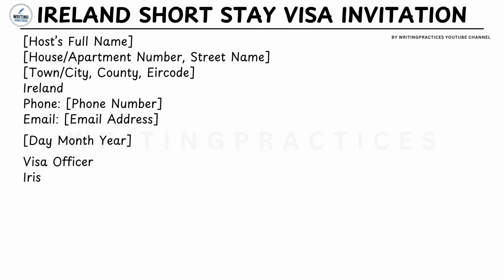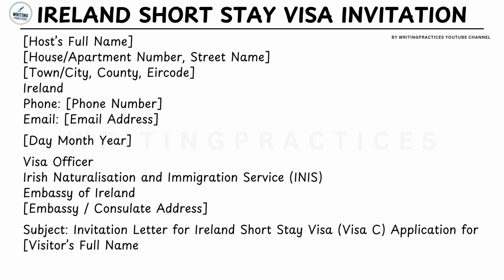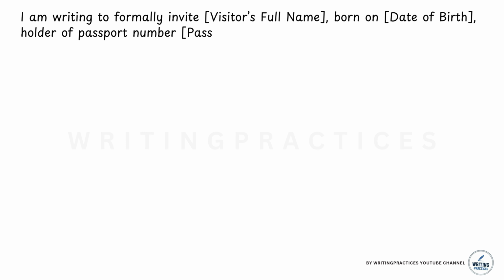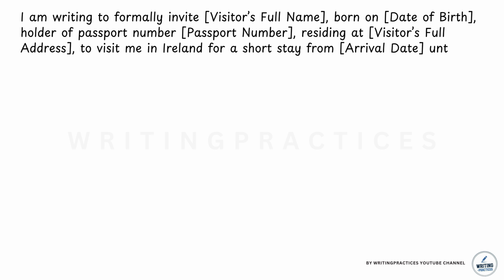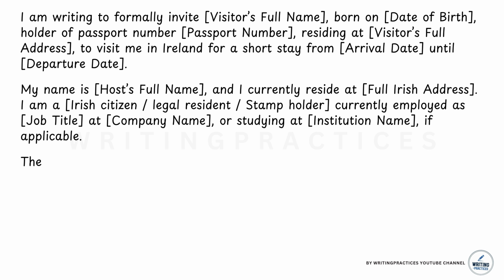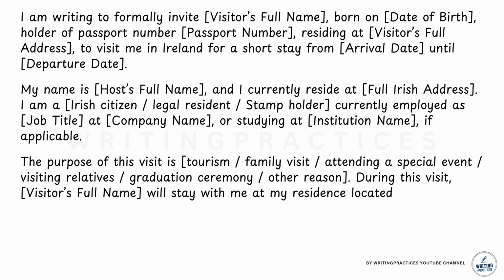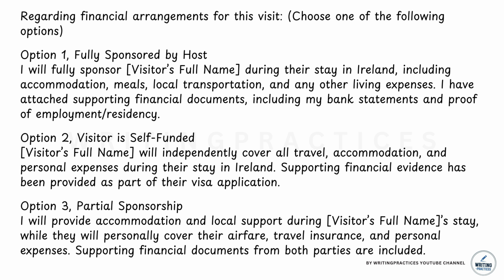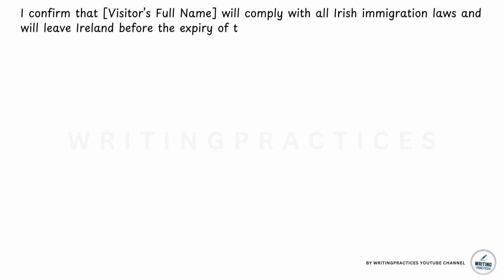How To Write An Ireland Short Stay Visa Invitation Letter Visa C Template Step by Step Guide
How To Write An Ireland Short Stay Visa Invitation Letter (Visa C) Template Step by Step Guide | Writing Practices

In this video, you will learn how to write an Ireland Short Stay Visa Invitation Letter (Visa C) step by step in a clear, professional, and properly formatted way based on Irish standards. This guide is perfect for Irish citizens, residents, and eligible sponsors who want to invite family members or friends to visit Ireland for a short stay.

We will break down every part of the invitation letter template, starting from the host’s details, Irish date format, recipient details, subject line, relationship explanation, purpose of the visit, duration of stay, accommodation arrangements, financial sponsorship options, and closing section. Each part is explained in detail so you understand exactly what to write and why it is important, especially when it comes to supporting a short stay visa application professionally.

By the end of this video, you will be able to confidently write your own Ireland Short Stay Visa invitation letter that clearly provides all the necessary information, supports the applicant’s case, and strengthens the visa application process.

This tutorial is part of the Writing Practices channel, where we make professional writing simple and easy to follow.

What is an Ireland Short Stay Visa Invitation Letter?
It is a formal letter written by someone in Ireland to invite a family member or friend to visit as part of a Short Stay Visa (Visa C) application.

Who can write an Ireland Visa C invitation letter?
Irish citizens, legal residents, and eligible sponsors residing in Ireland can write an invitation letter for a visa applicant.

What should be included in the invitation letter?
It should include the host’s details, visitor’s details, relationship between both parties, purpose of visit, intended duration of stay, accommodation details, and financial support information if applicable.

Is an invitation letter mandatory for an Ireland Short Stay Visa?
It is not always mandatory, but it is highly recommended because it provides supporting evidence for the visa application.

Does an invitation letter guarantee visa approval?
No, visa approval depends on the applicant meeting all requirements set by the Irish immigration authorities.